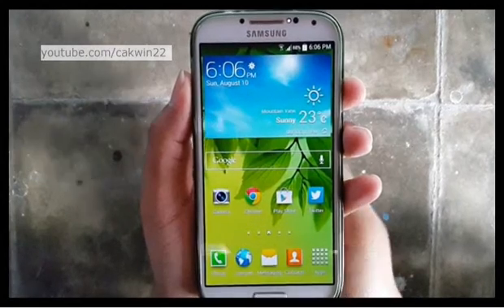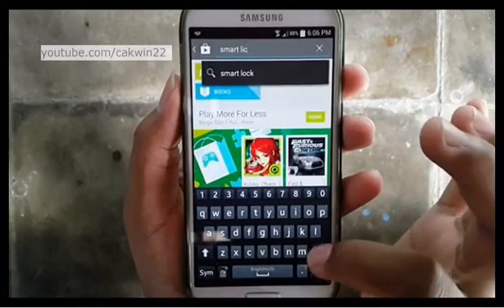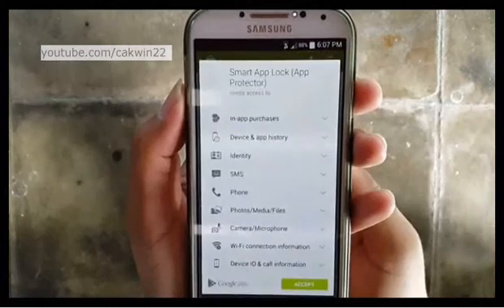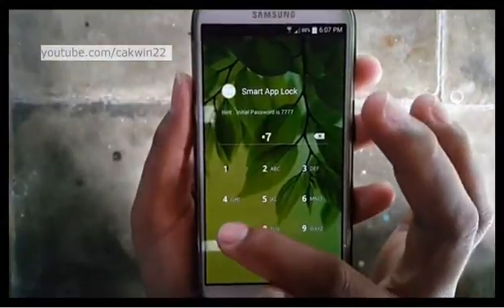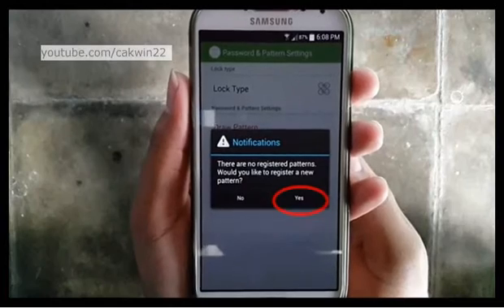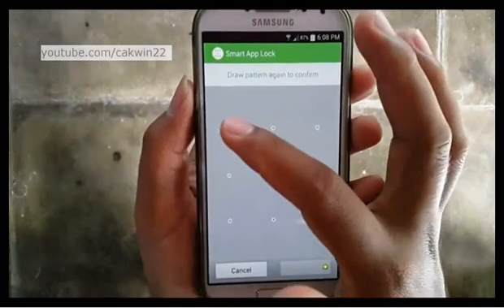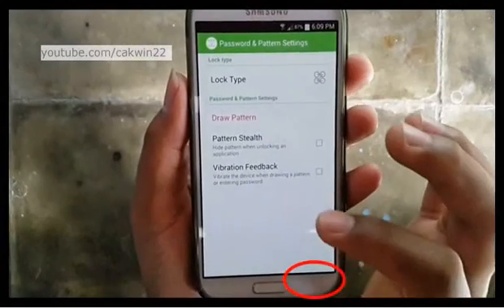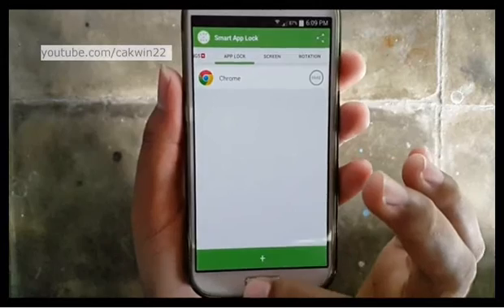Samsung Galaxy S4 : How to Lock apps (Android Kitkat)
This video show How to Lock apps on Samsung Galaxy S4